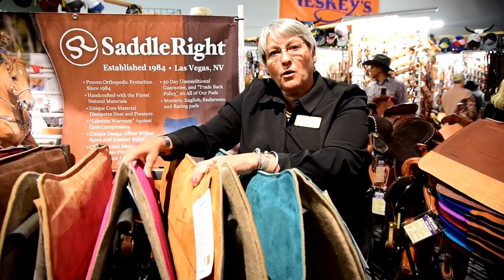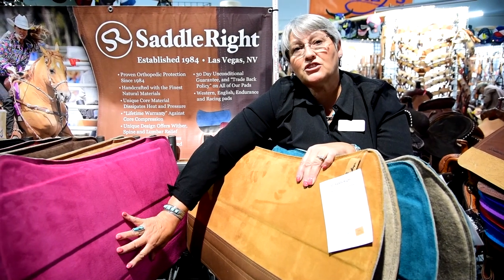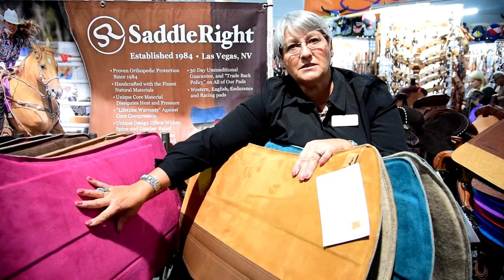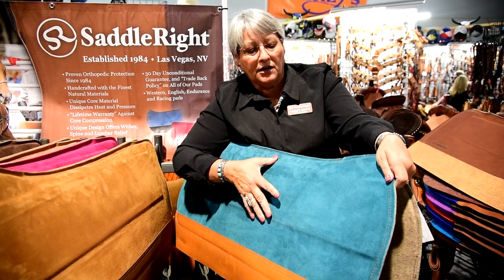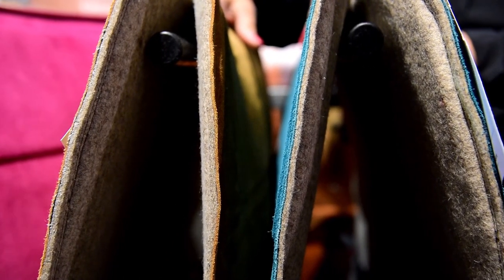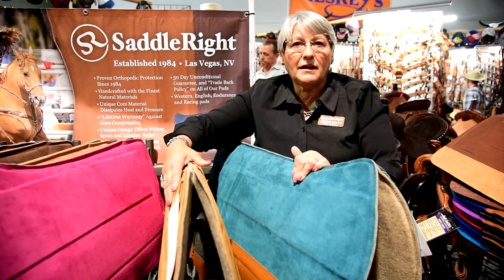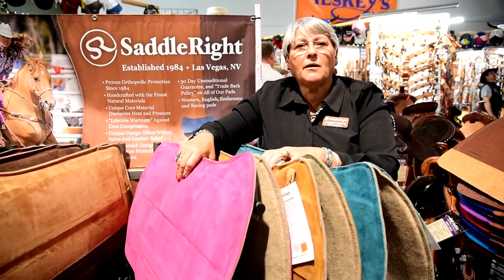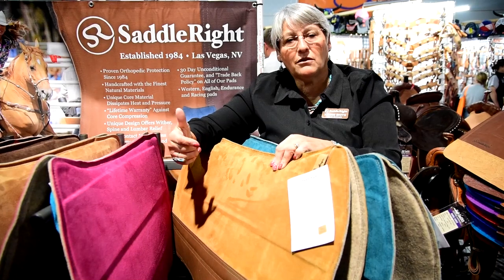SaddleRight - Pad Options For Every Type of Riding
Learn more from SaddleRight Sales Manager, Yvonne South about SaddleRight's custom orthopedic saddle pad styles, options and upgrades to fit any type of riding, rider and horse.